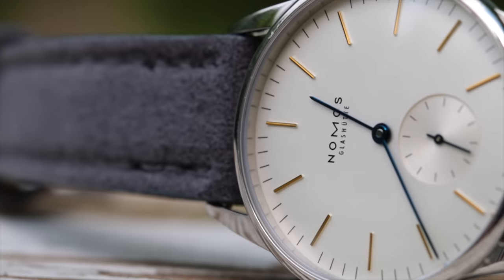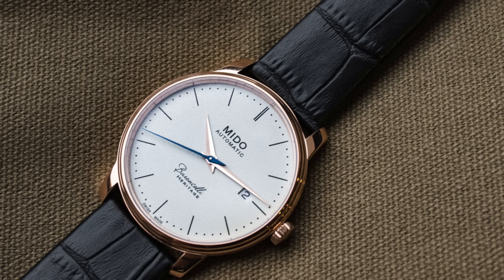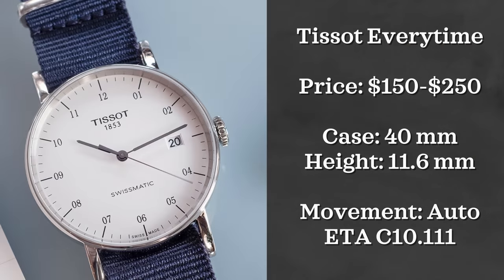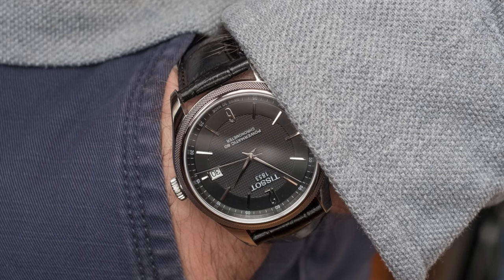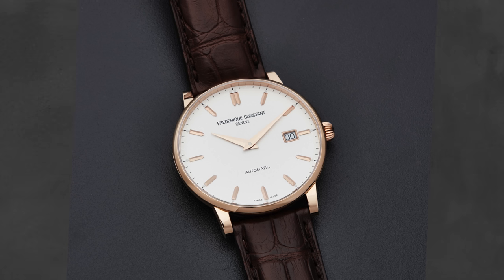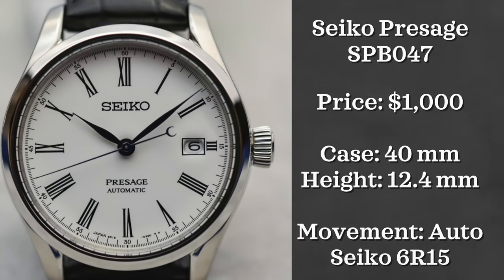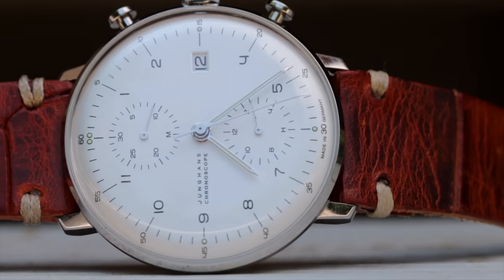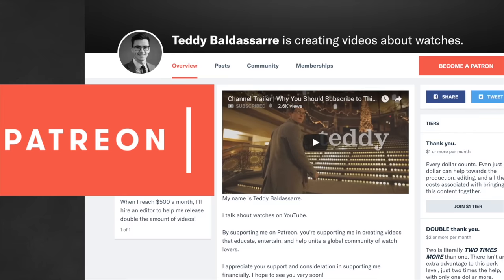Best Dress Watches Under $1,000 | 11 Great Watches